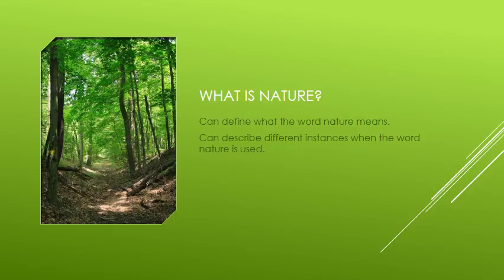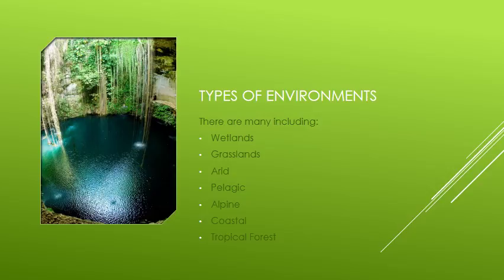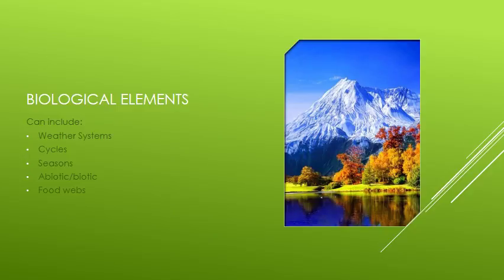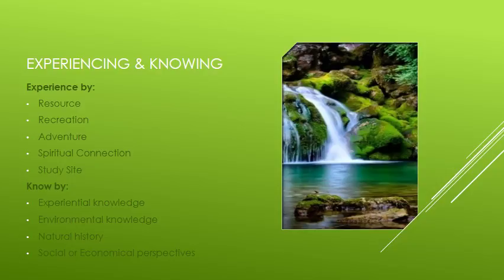Discovering Environments Intro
A brief intro into this area of study.